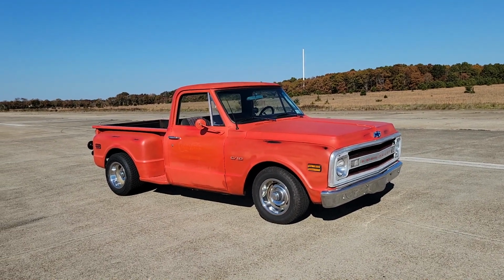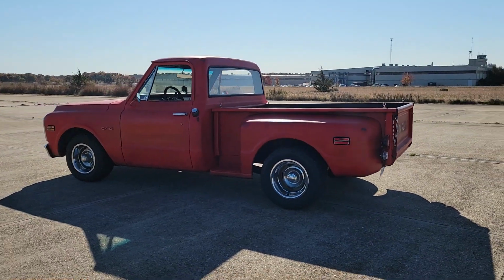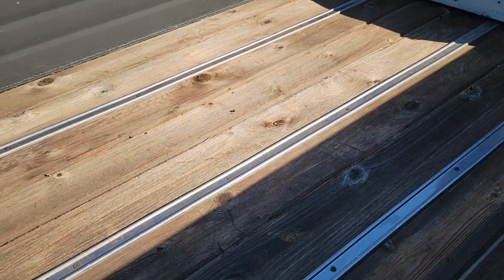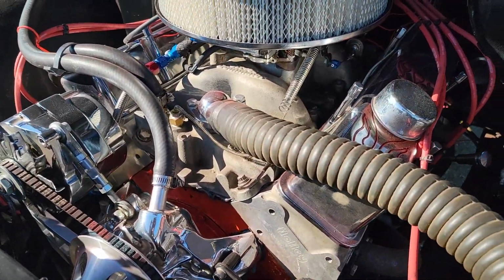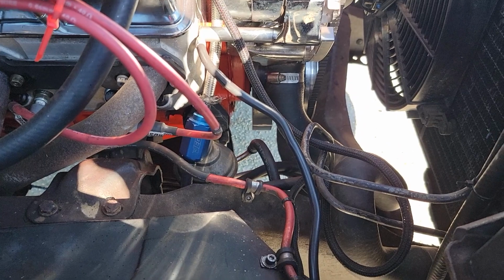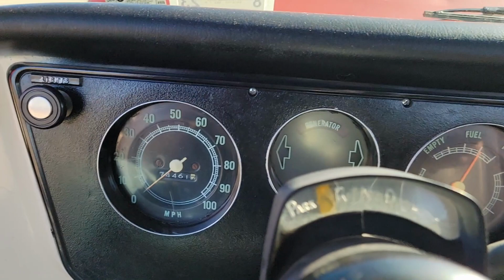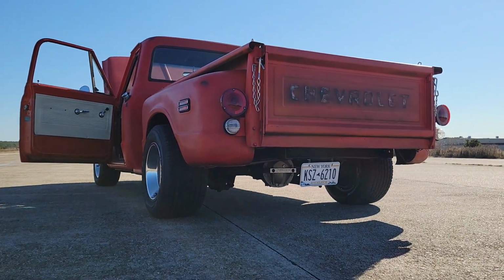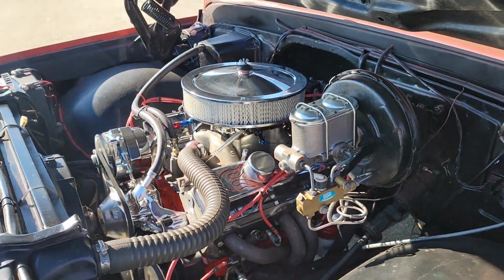1970 Chevrolet C10 Stepside Pickup For Sale~383 Stroker Motor with Aluminum Heads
1970  Chevrolet C10  Stepside Pickup For Sale

Finished in Hugger Orange

ALL Metal, No Bondo

383 Stroker Motor with Aluminum Heads

Holly 650cfm DP Carburetor

Edelbrock Aluminum Manifold

New  Radiator with Electric  Fan

Micky Thompson Valve Covers

New  Billet Pulleys

Turbo  400 Transmission with 2,300 Stall  and Shift Kit

Moser 12 Bolt Rear

Power Disc Brakes with New Master

Power Steering

Staggered Rally Wheels

Headers Leading to Dual  Exhaust with  Flowmasters

Super  Clean Interior with Refinished  Seat

Grant GT Steering Wheel

Added Bosch Gauges

New Chrome Alternator

New Trim

New Emblems

New Side Markers

New Tail Lights

New Window Felts and Weather Stripping

New Glove Box Insert

New Carpet

New Visors

New Gate Chains

New Front Bumper

New Rear View Mirrors

New Quarter Windows

New Door Sills

New Door Handles and Cranks

New Battery and Cables

New Wiper Arms

New Body Mounts

She's New, New, NEW, Super Solid  Truck, Will NOT Last

For Sale By Owner and  Located in East Port,  NY